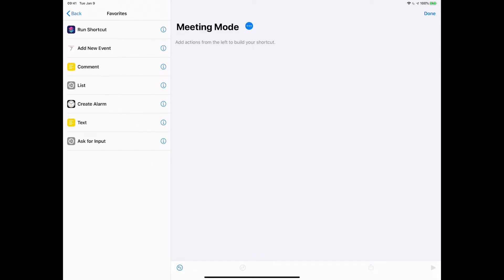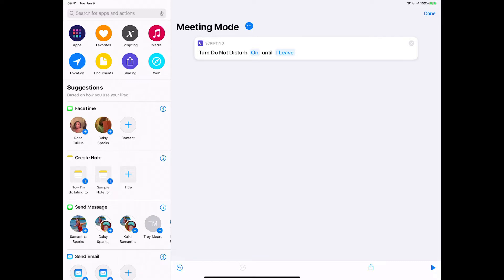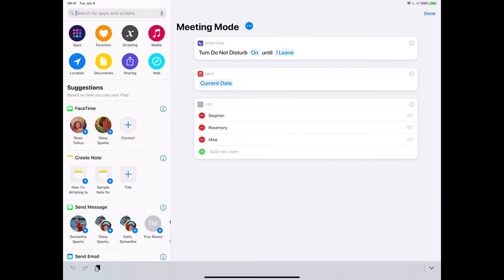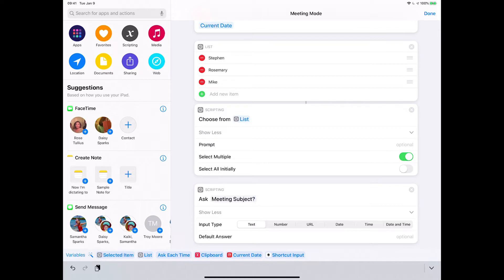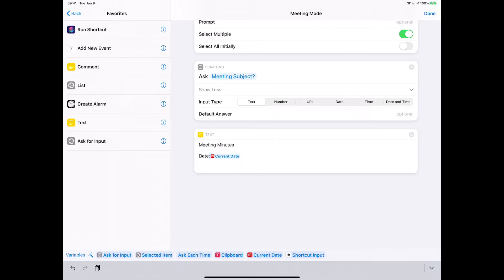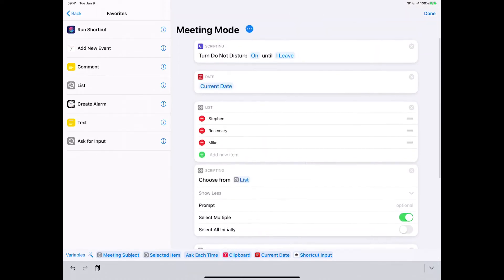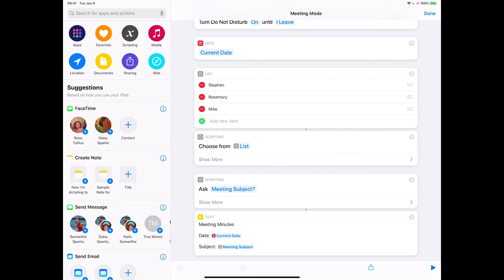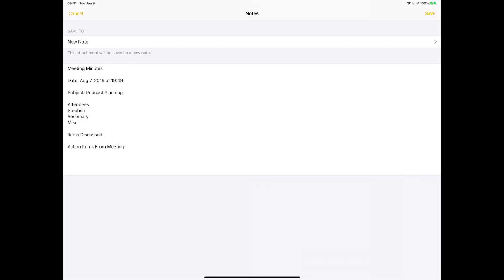Automators 30 Meeting Mode Shortcut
Here is David's meeting mode shortcut discussed during episode 30 of the Automators Podcast.